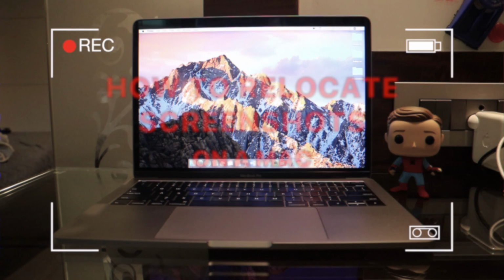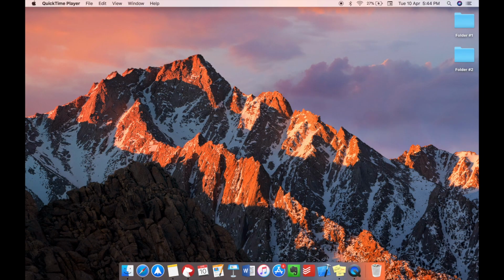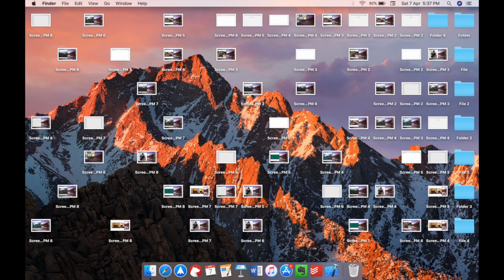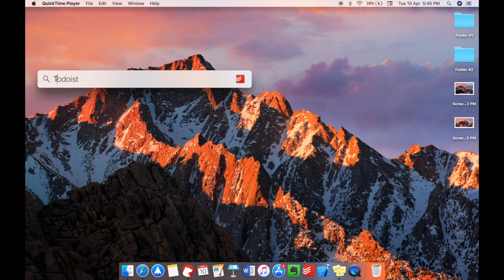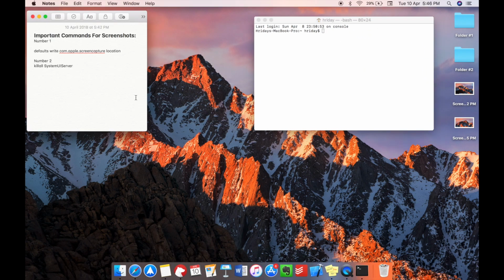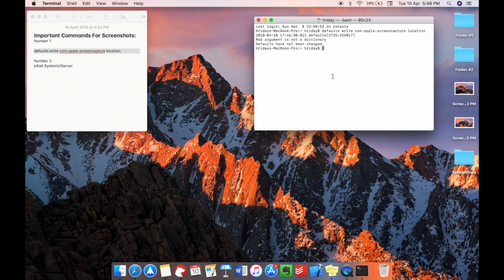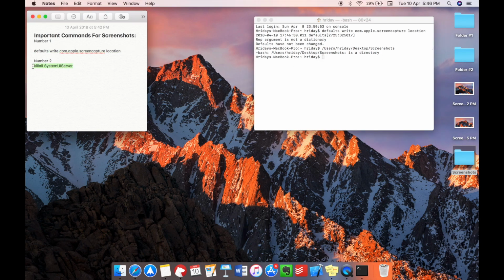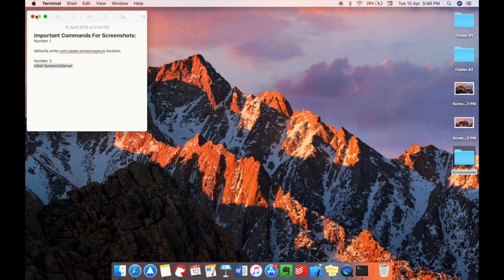CLEAN UP YOUR MAC NOW!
This Video Shows You How to clear the clutter from screenshots getting saved on your desktop on your mac.

COMMANDS ARE HERE:

Line 1
defaults write com.apple.screencapture location

Line 2
killall SystemUIServer